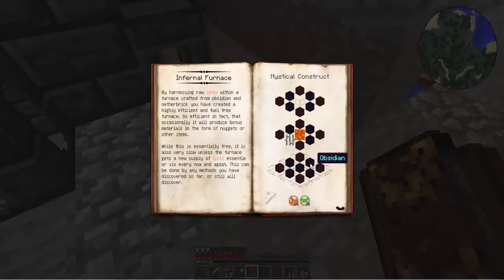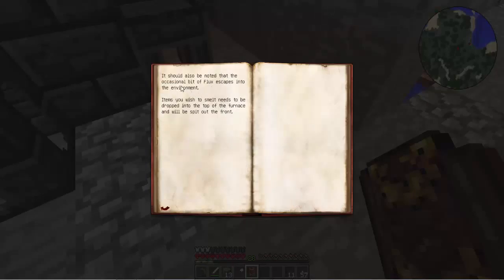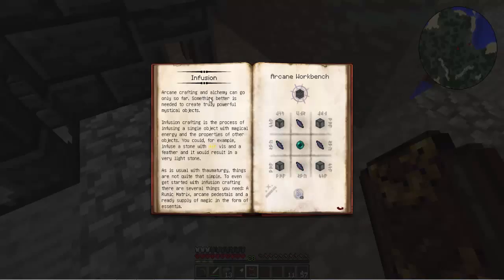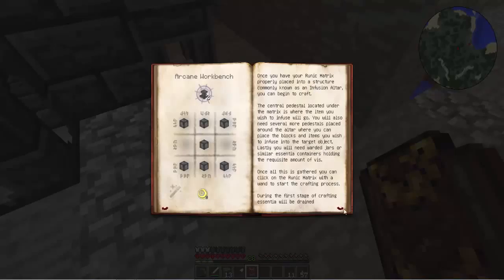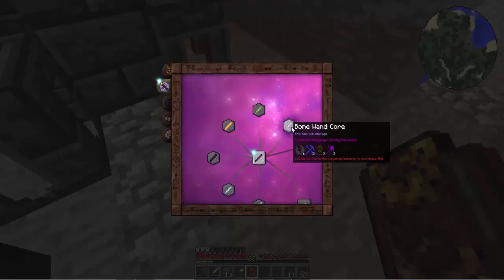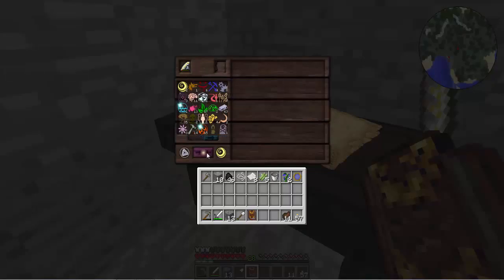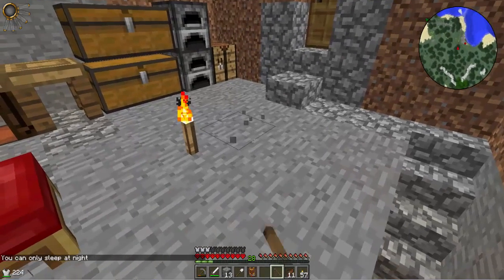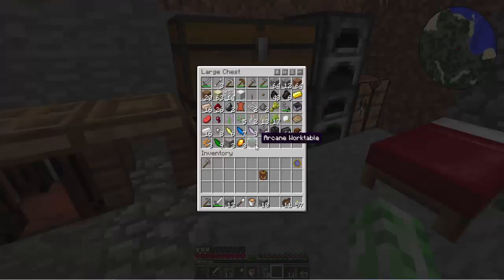Minecraft Hardcore Island ep 175: Vis Shortage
Dance! Now Jazz Hands!

Pictures used with the permission of the creators.

If you liked the video, if you clicked like at would be awesome.

MODS: (I'm Using Not So Stable Alpha Versions Of Some Mods)

Iron Chest - (The One With Crystal Chests, Can't Find The Page.)